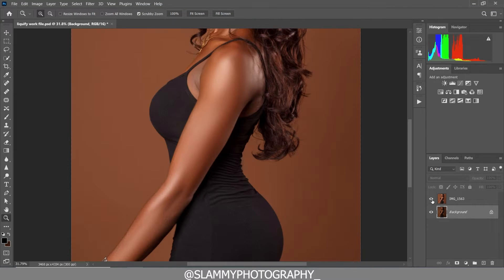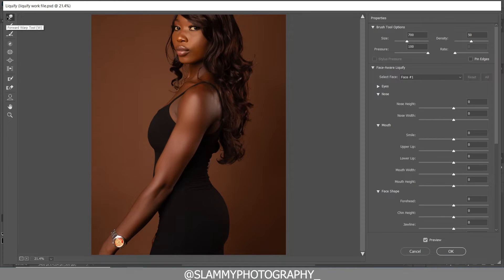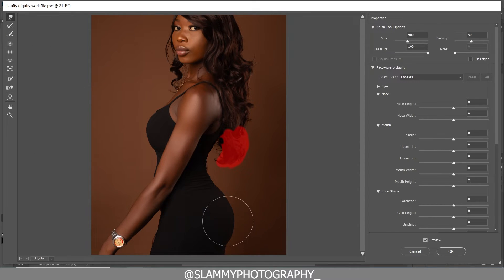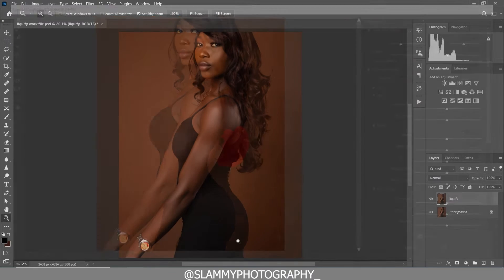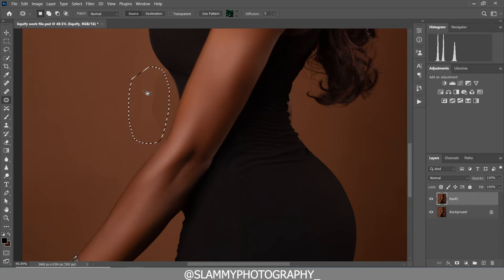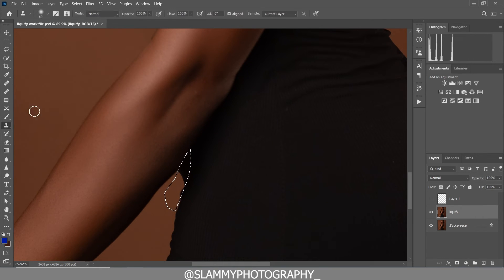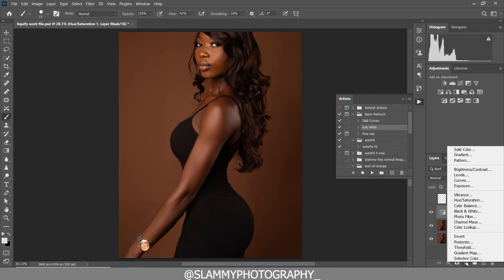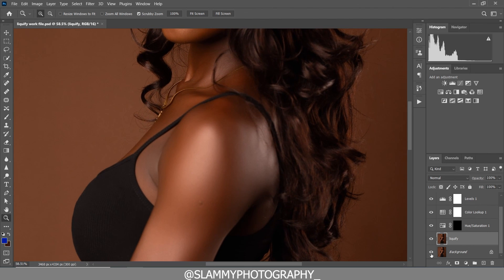How to Edit Body Shape - liquify BODY IN PHOTOSHOP - very Easily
How to Edit Body Shape - liquify BODY IN PHOTOSHOP - very fast and Easy Technique

the Easiest way to dodge and burn in photoshop
the fastest way to retouch skin in photoshop

Complete Photoshop Tutorial: Fast High-end Skin Retouching for Beginners Make Skin Shine and Glow